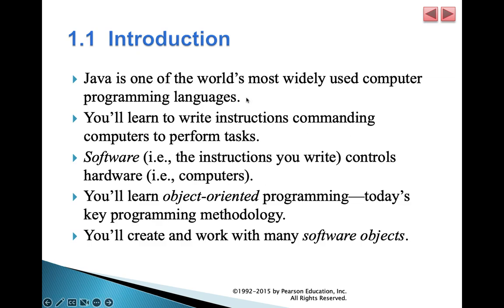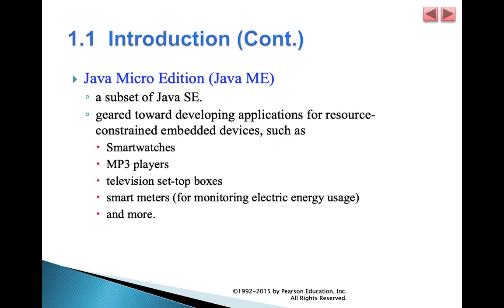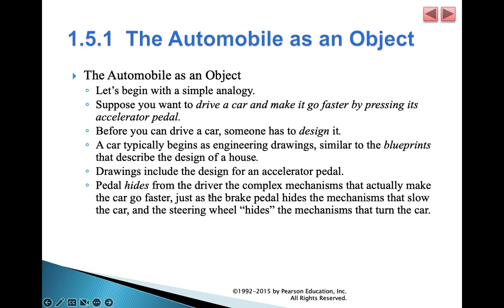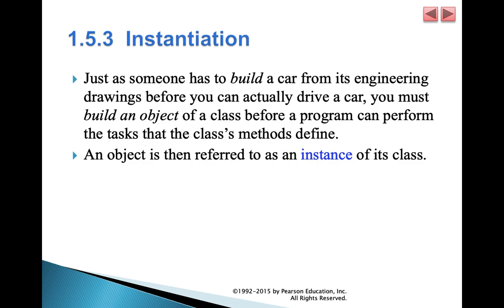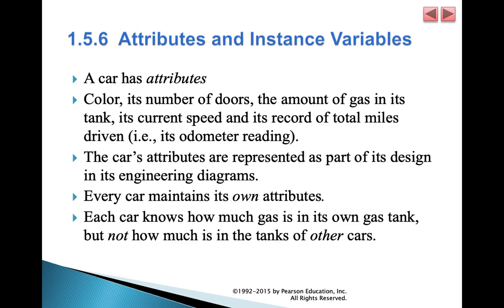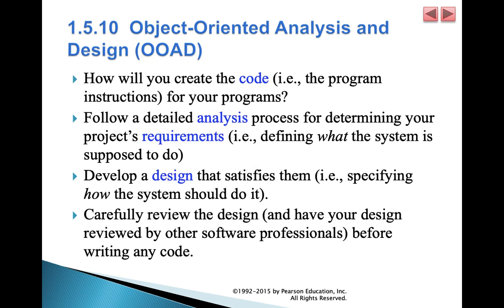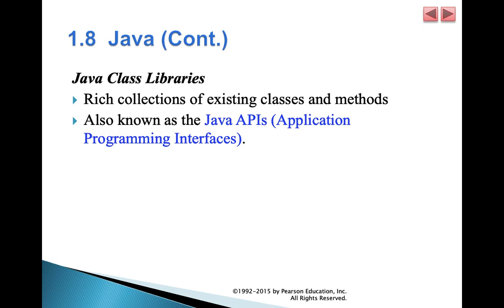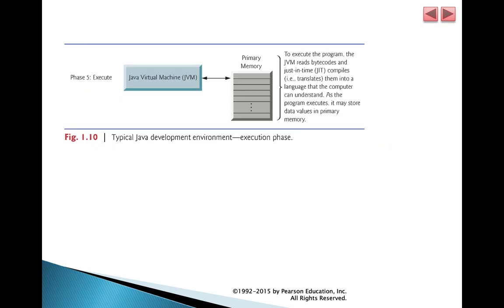Java 1, Dr. Fidaa Abed